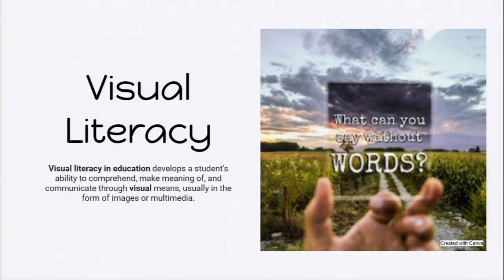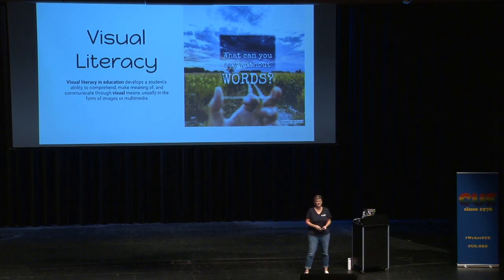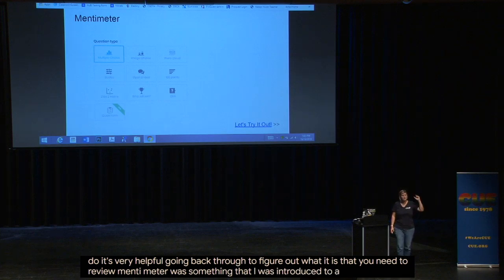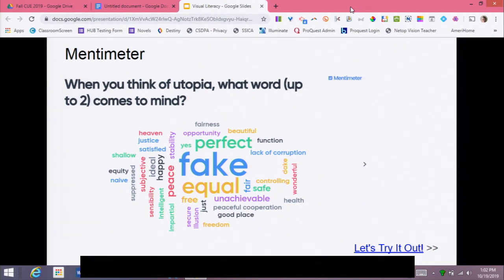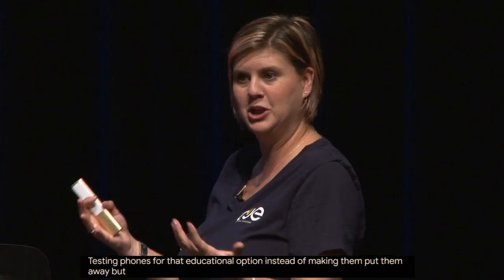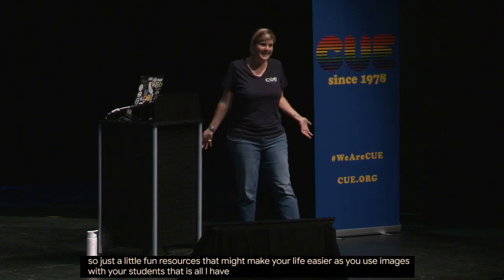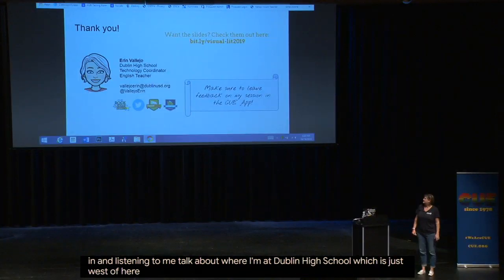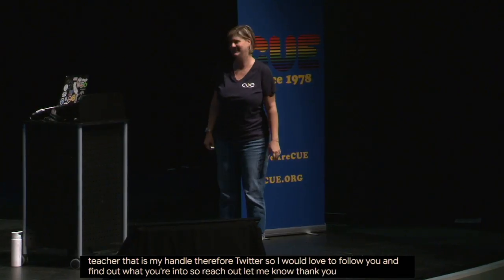Cue Inc. Live Stream 2019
CUE LIVE Stream 2019 Conference